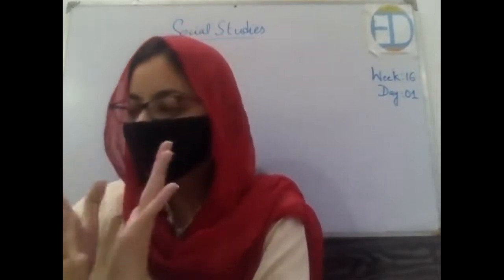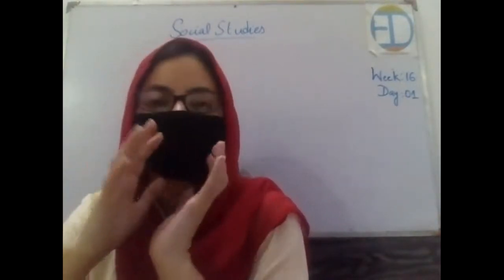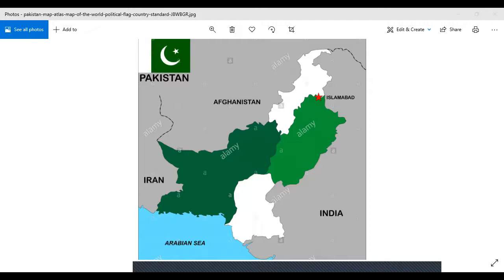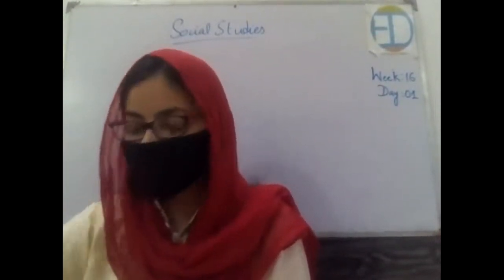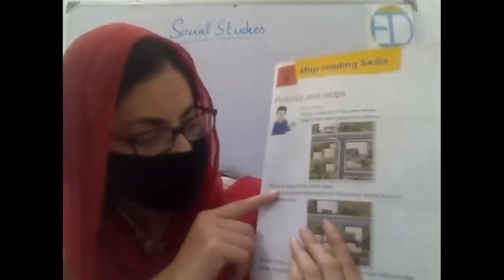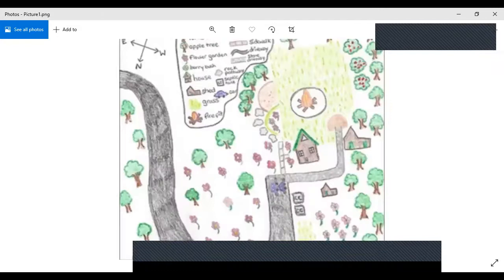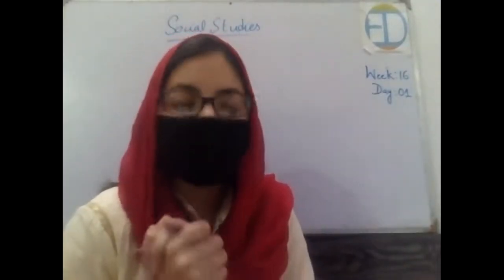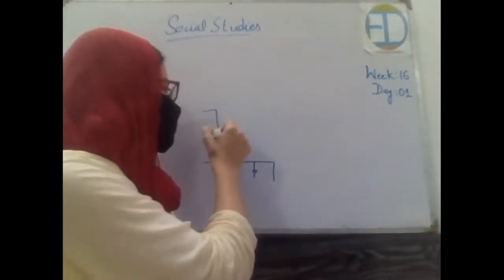Learning about the Map